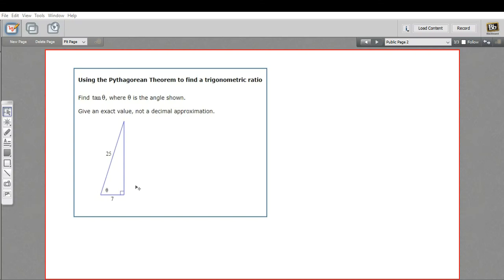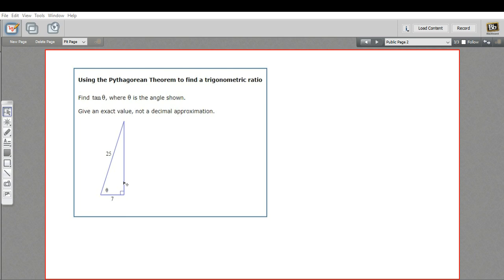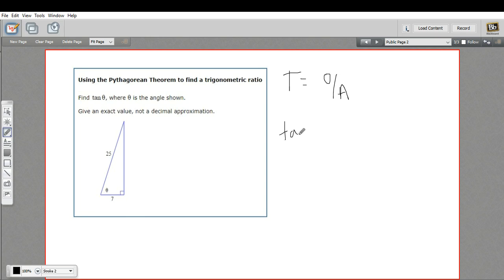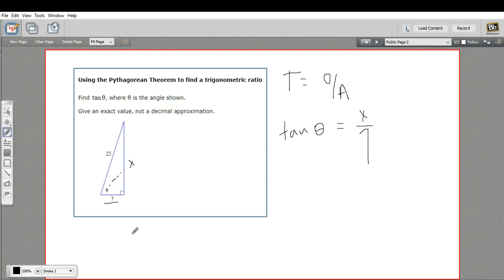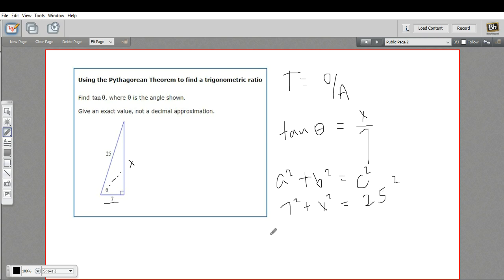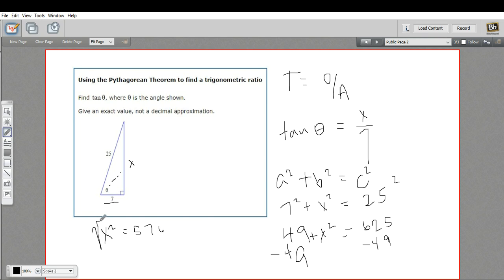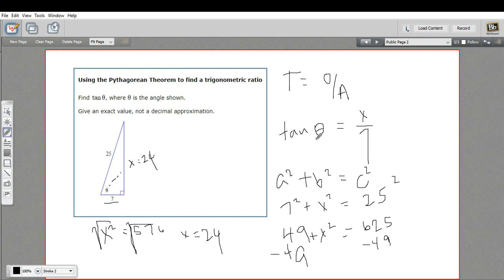Using the Pythagorean Theorem to find a trigonometric ratio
How to use the Pythagorean Theorem to find a trigonometric ratio